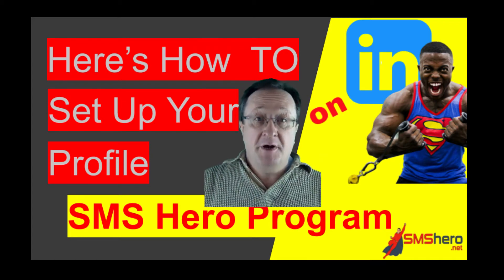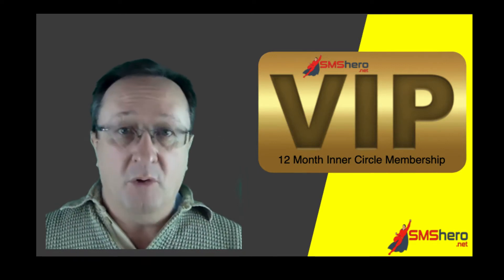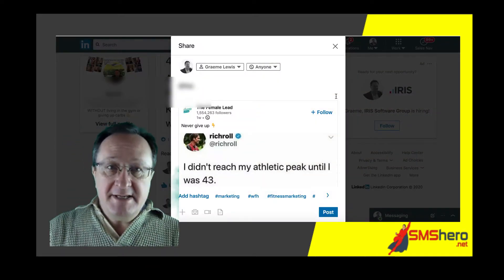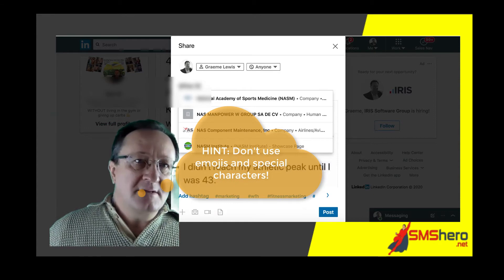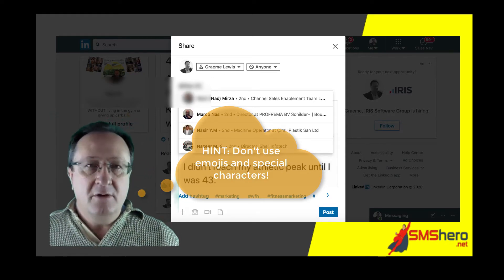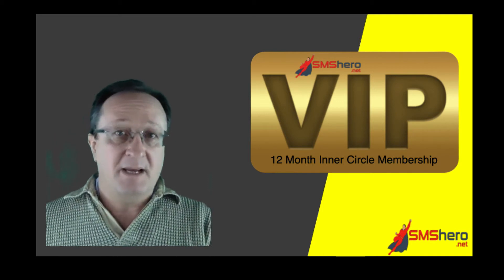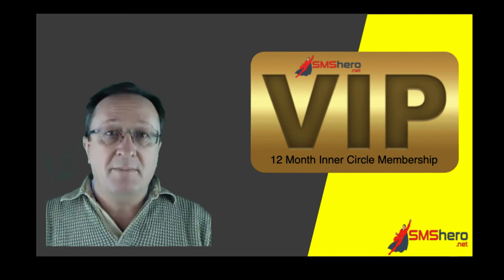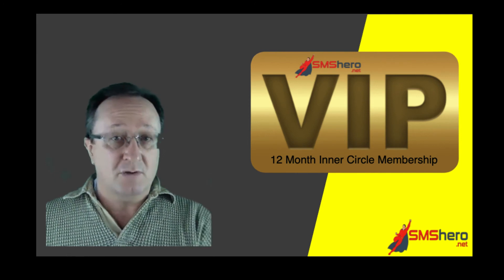Linkedin how to set up your profile part 1